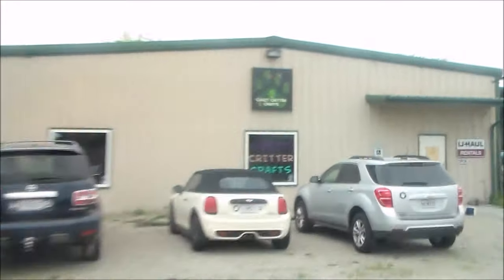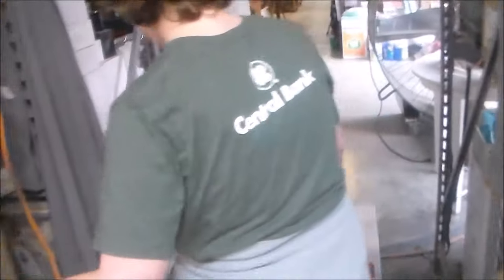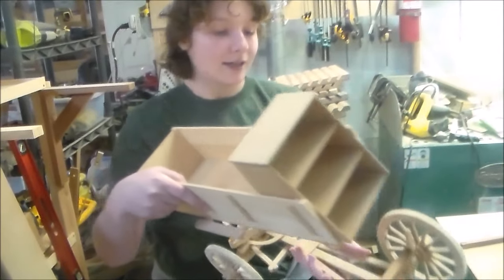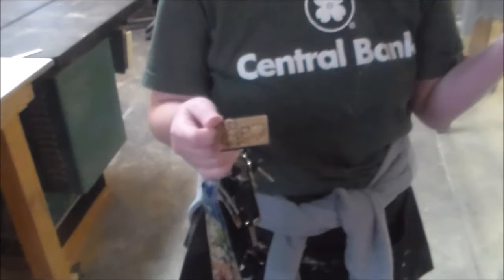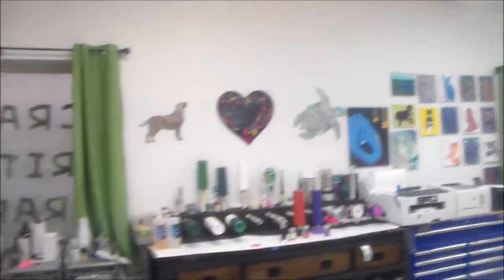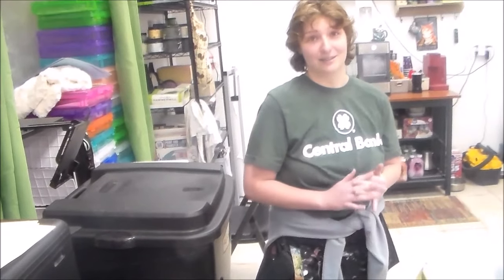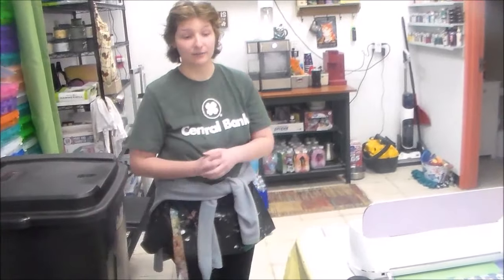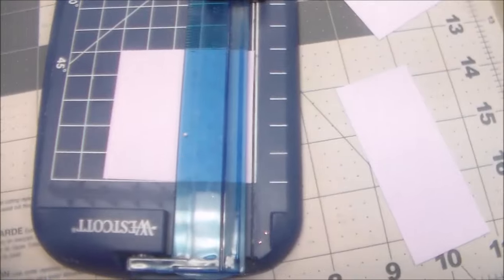Mixed Media Art Card Class Crazy Critters Crafts